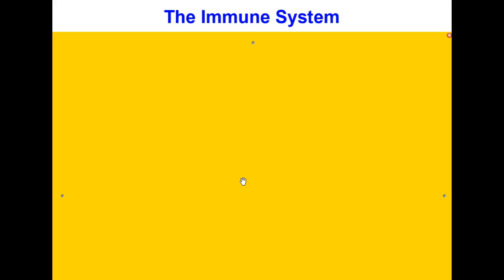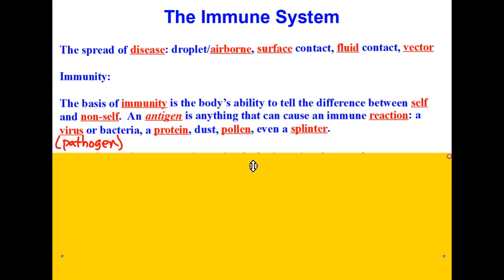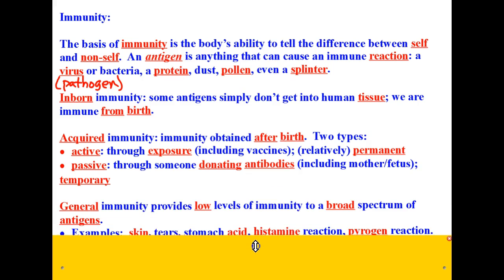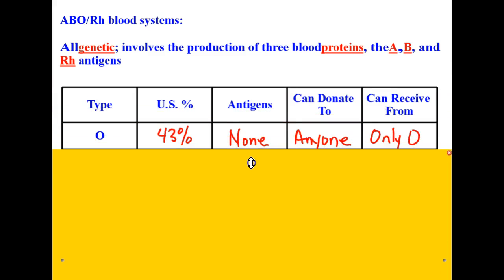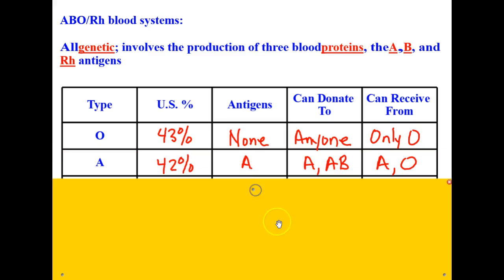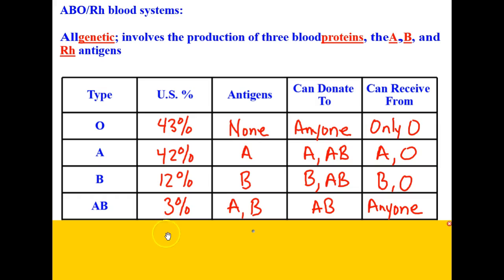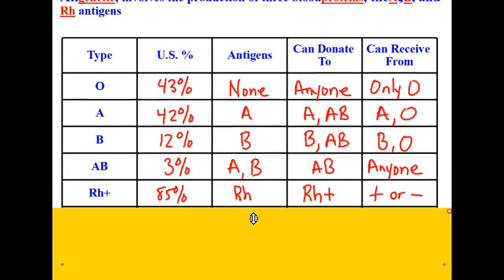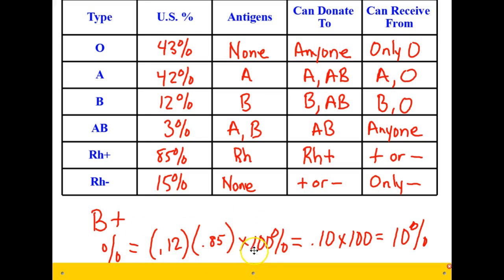The Immune System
This lesson discusses the various ways diseases are transmitted, various types of immunity, and then uses the A/B/O/Rh blood types previously learned in genetics as an example of protein antigens.